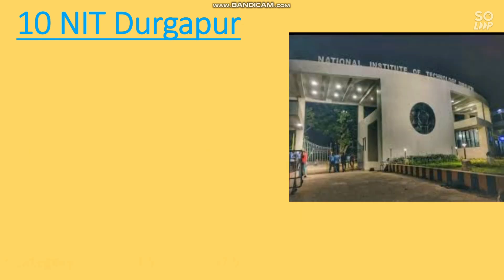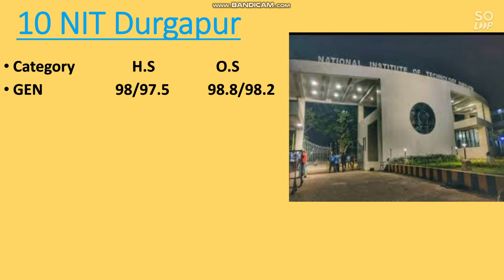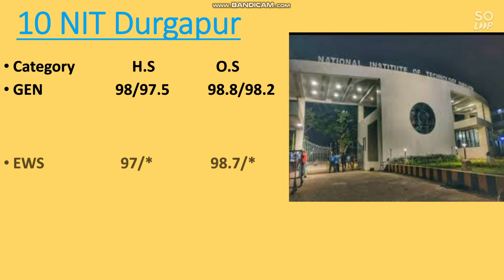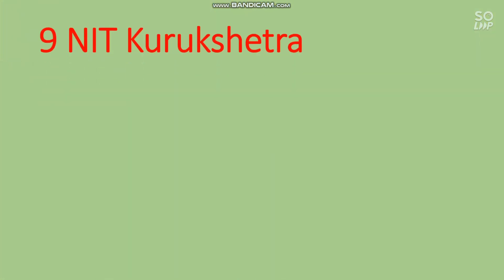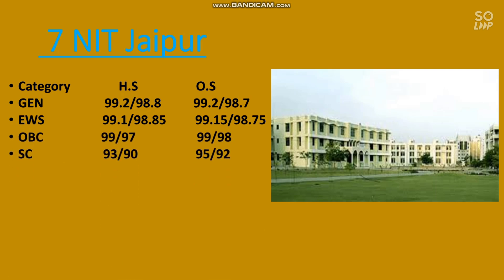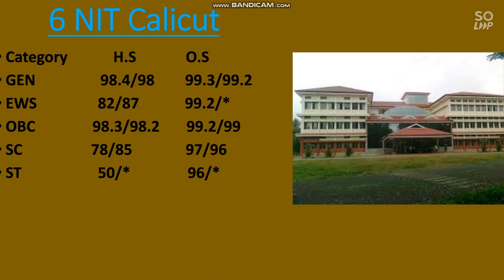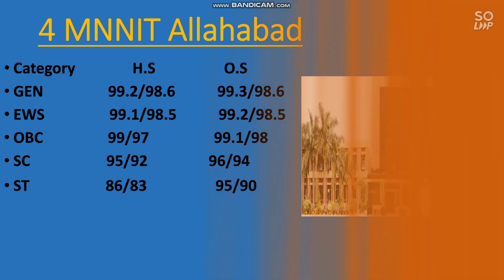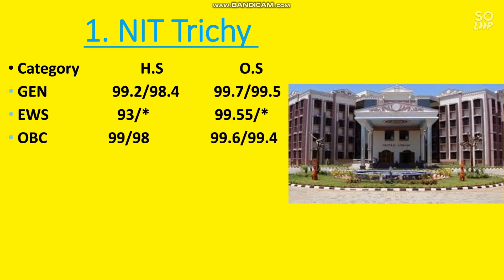JEE Mains 2021 | Top 10 NIT ECE Cutoff | Minimum percentile needed | Category wise cutoff | JEE2021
Top 10 NIT ECE Percentile needed | Minimum percentile for ECE in NITs | JEE Mains 2021 | Tip 10 NIT ECE Cutoff | Minimum percentile needed | Category wise cutoff